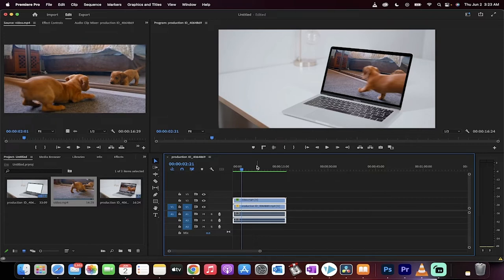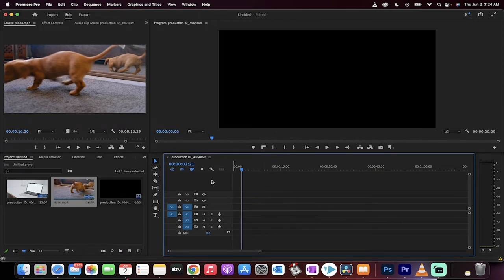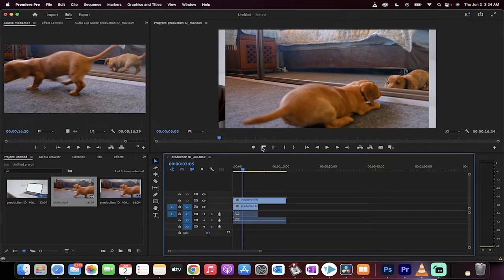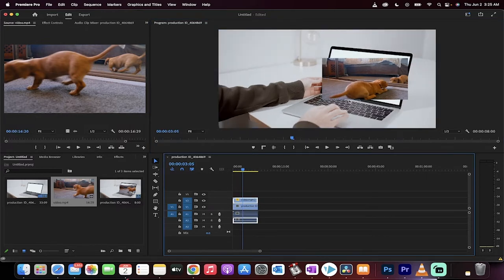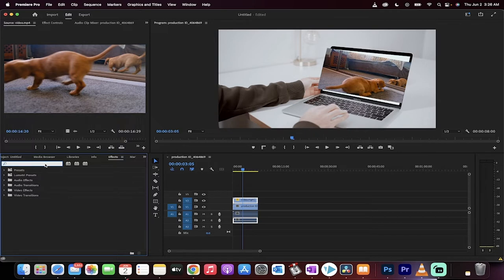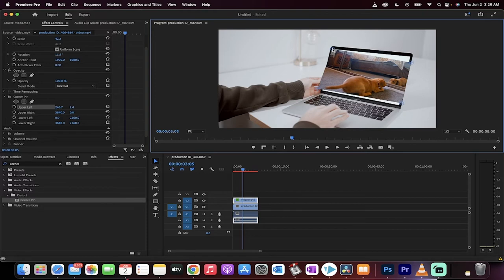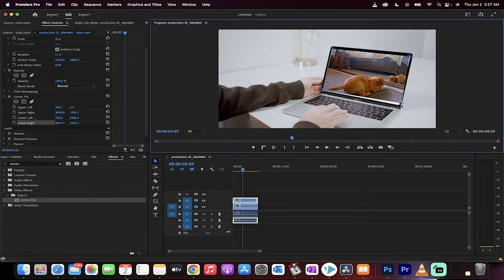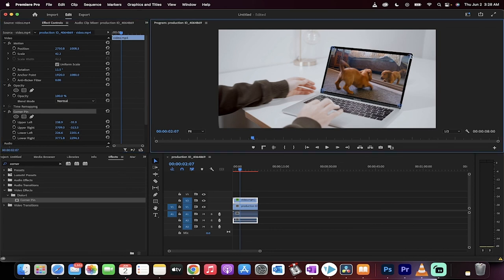How To Replace a Screen With Masking - Premiere Pro Tutorial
Ever wondered how to get a video or image placed perfectly inside a screen or other object in Adobe Premiere Pro?  This tutorial teaches you step by step how to do it using masks and corner pinning.